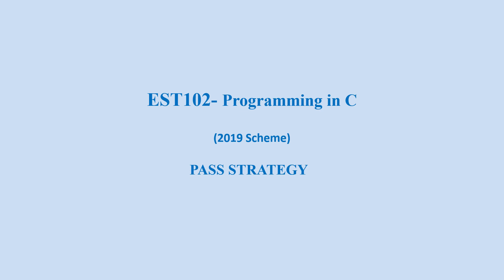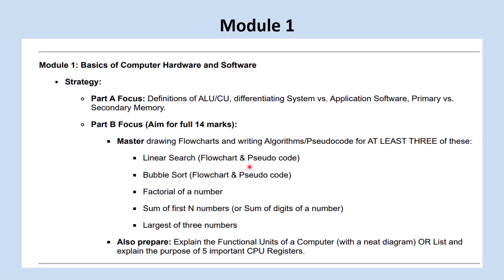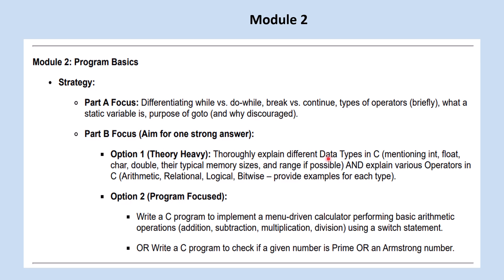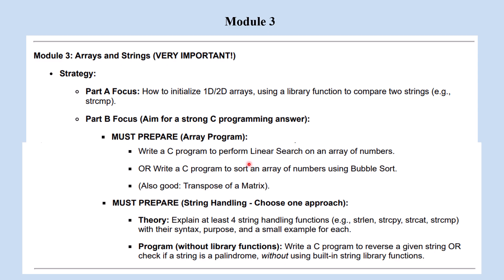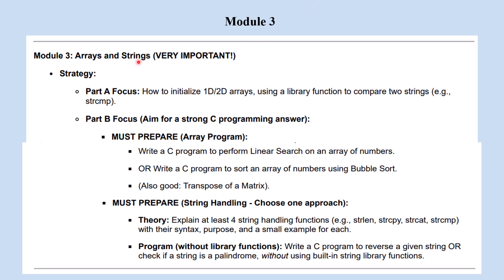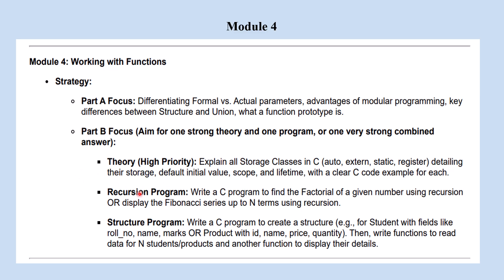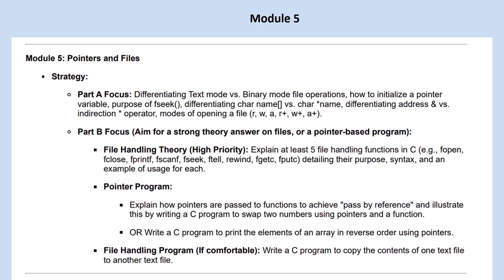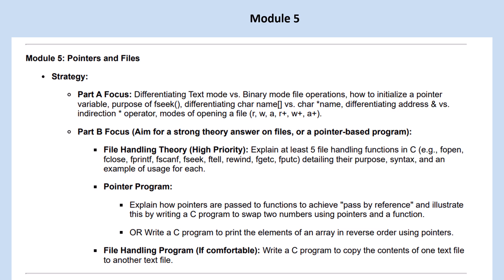C Programming KTU: Pass Topics